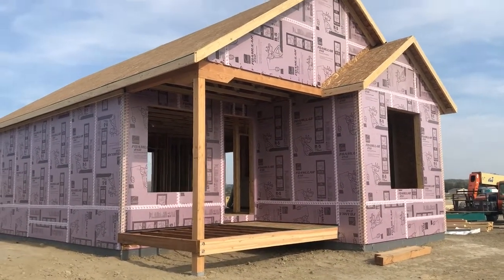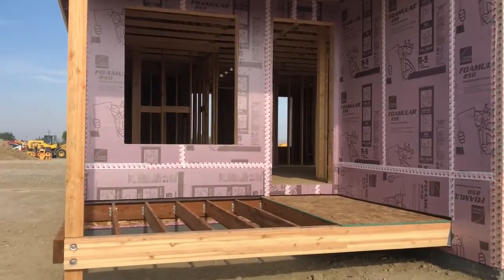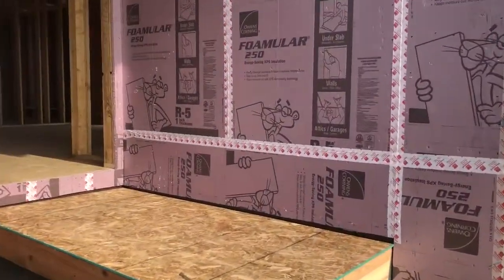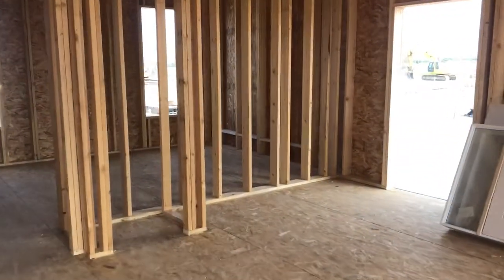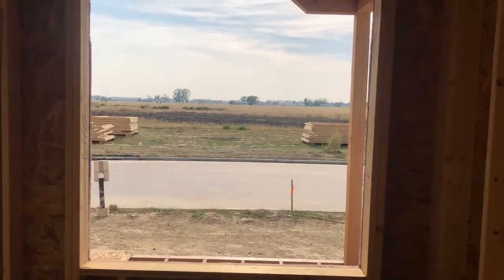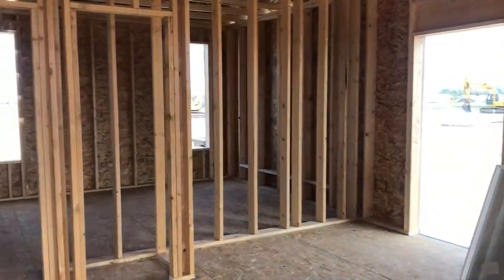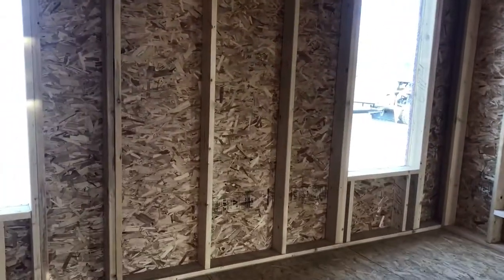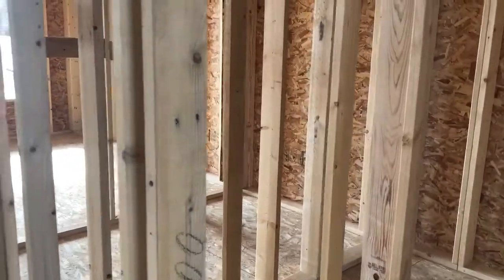The Emerald Cottage in Annafeld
Now building in Annafeld, Billings, MT, the Catherina Court cottages are not only adorable but affordable too! This is the first cottage of 31 in total. For just over $200,000, this home is 2 bedrooms, 2 baths with a 1-car detached garage. It's yard is maintained by the HOA so little to no-maintenance involved. Perfect for a first-time homebuyer, empty nester, snowbird, or investor, these cottages are going to sell quickly. for more info.